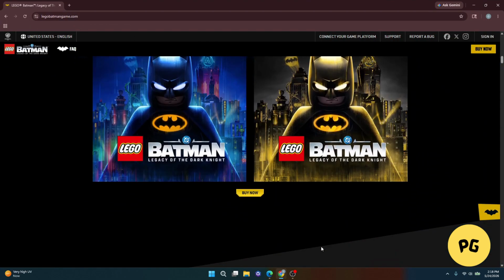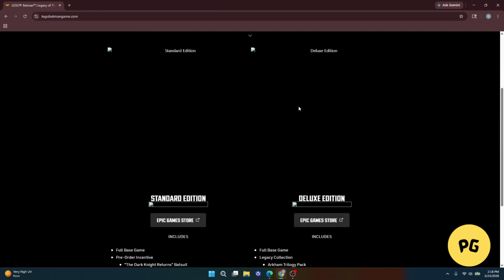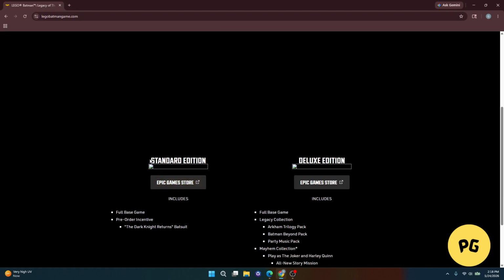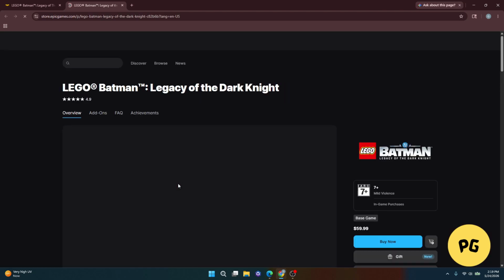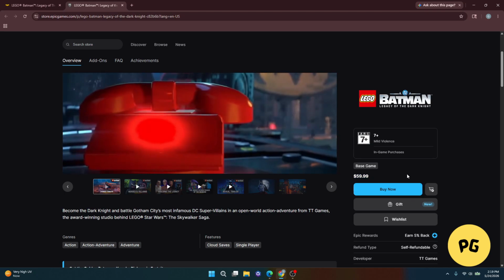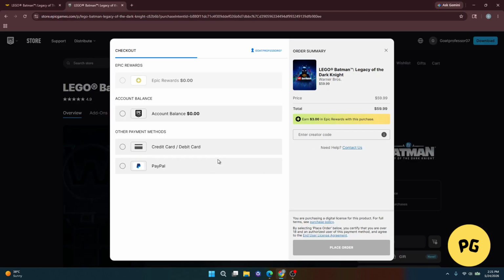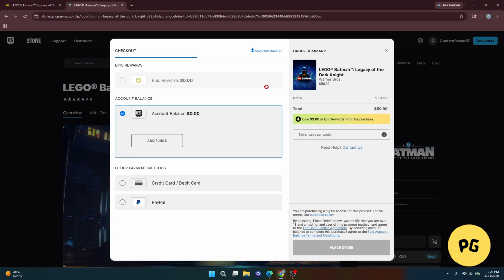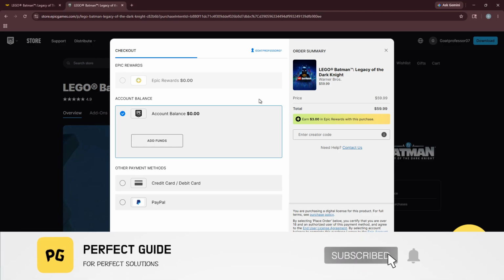How to Buy LEGO Batman Legacy Of Dark Knight (Easy Guide)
LEGO Batman Legacy Of Dark Knight
LEGO Batman Legacy Of Dark Knight Story
LEGO Batman Legacy Of Dark Knight Studs
How to Buy LEGO Batman Legacy Of Dark Knight